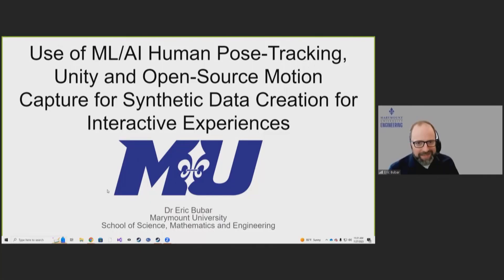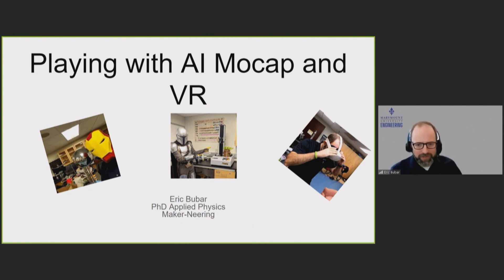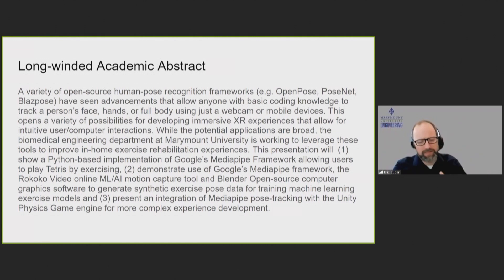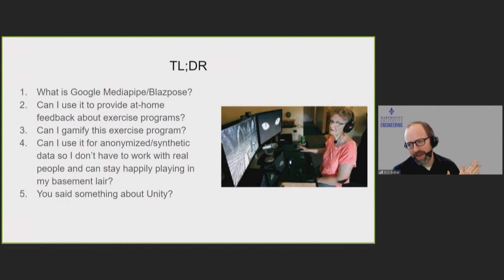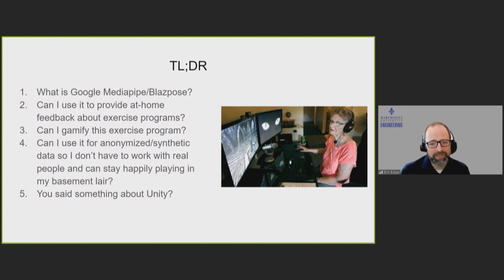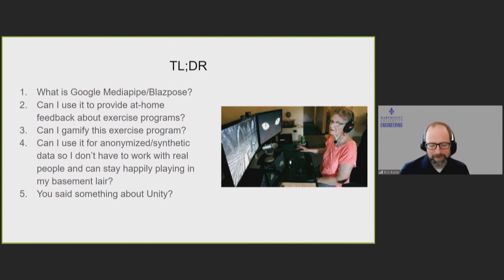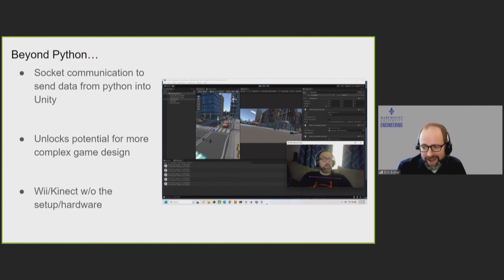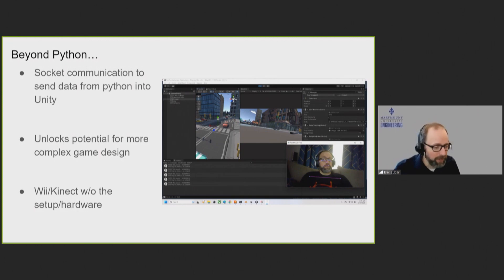XR Symposium 2023 Use of ML AI Human Pose Tracking Unity and Open Source Motion Capture